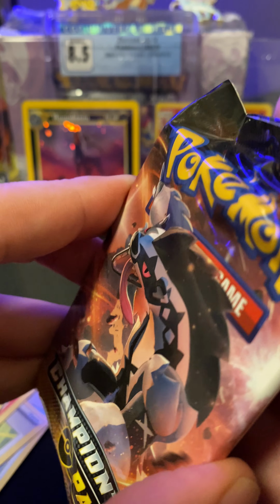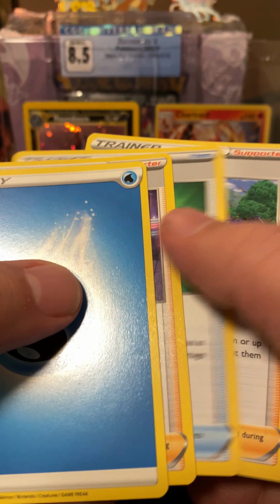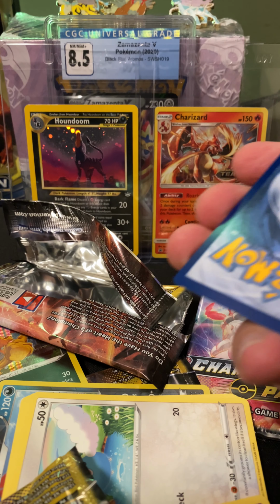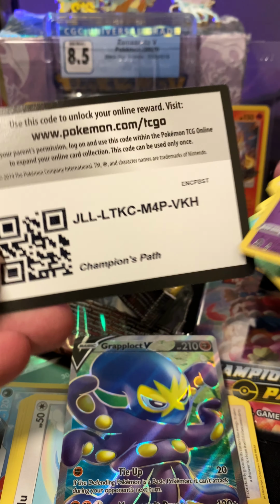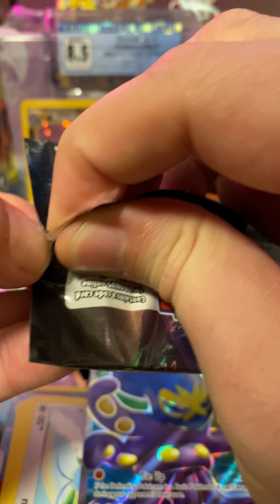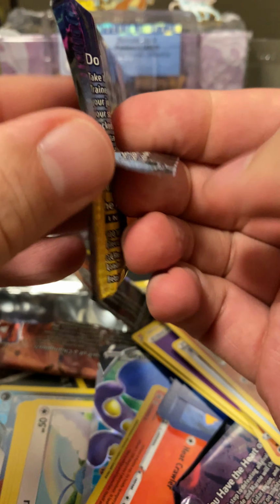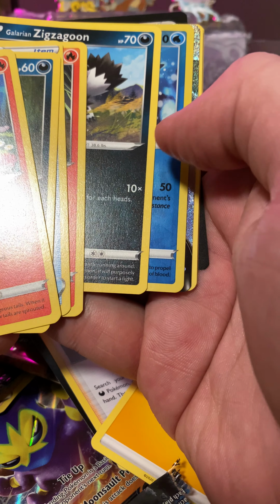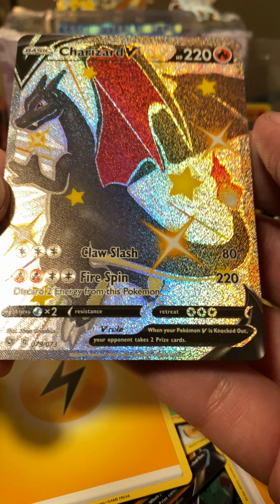I thought my 36 packs were fake. I was wrong lol sorry guys,